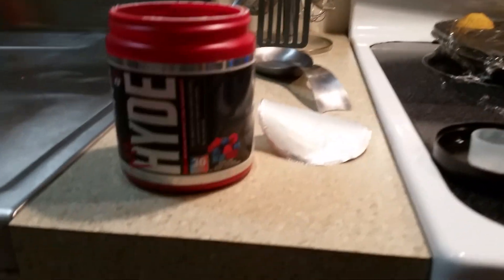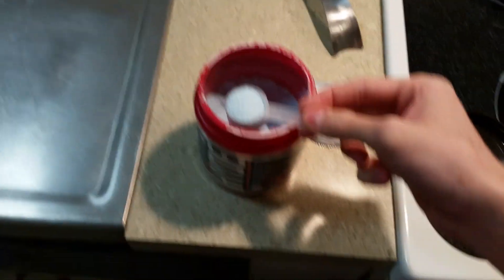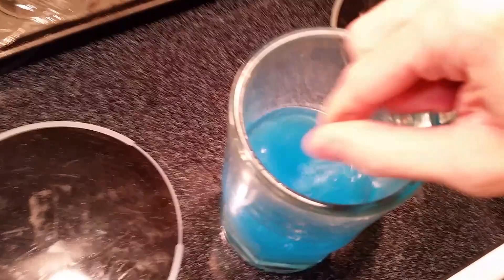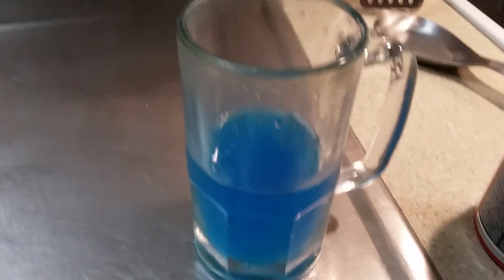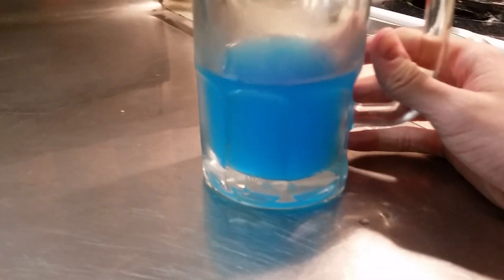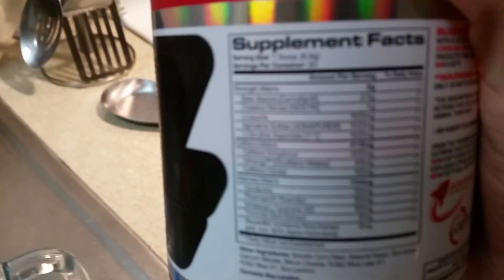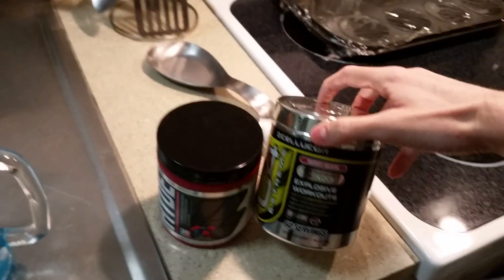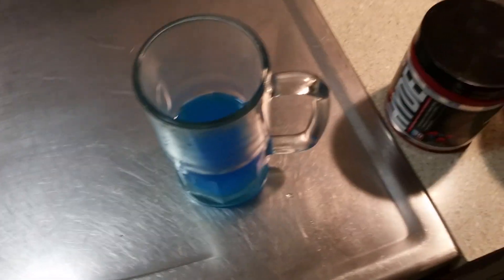Mr Hyde pre workout taste test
Raw video no edits of trying out Mr hyde pre workout. This was shot last week and I'll add another video for review in coming days :)